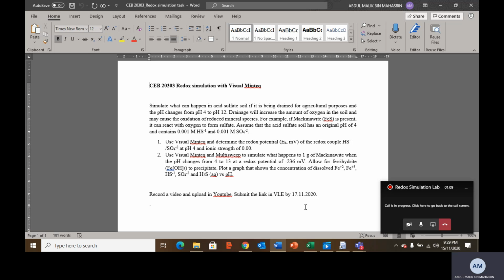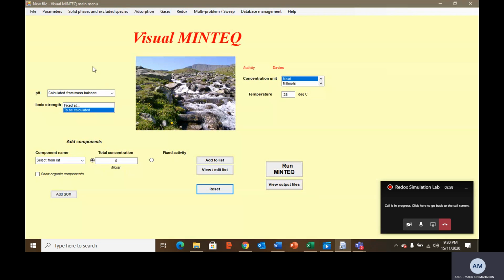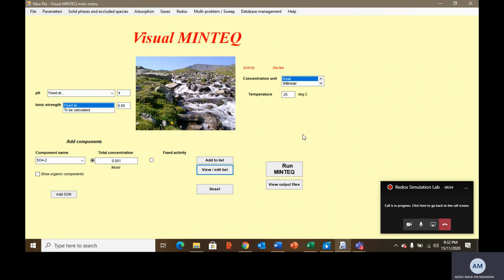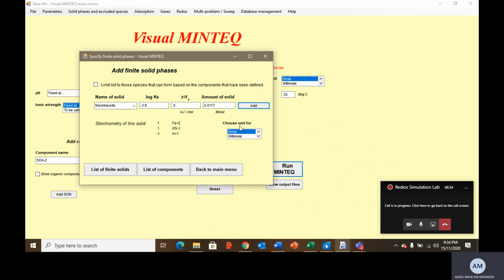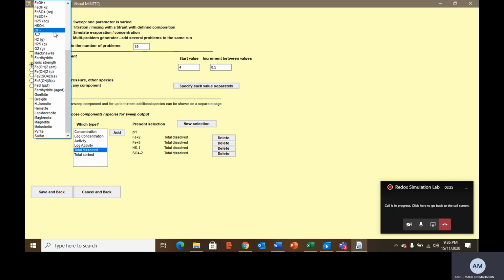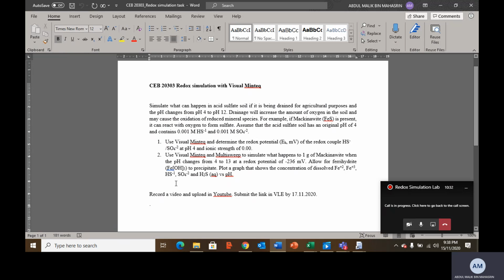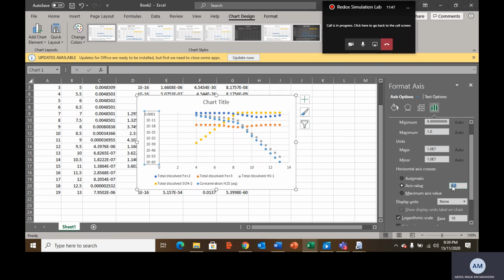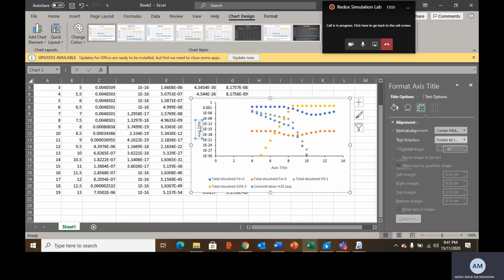Redox Simulation Lab